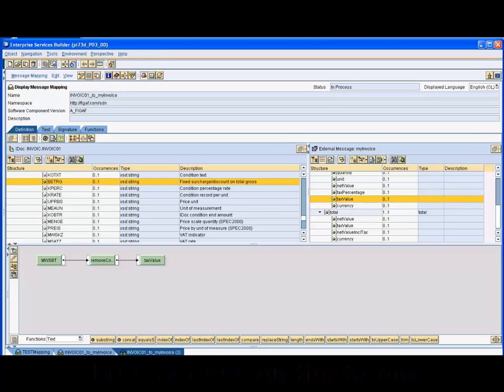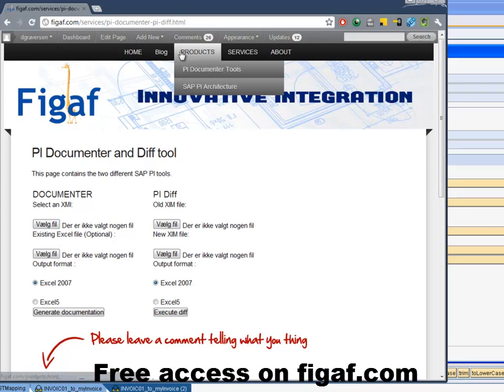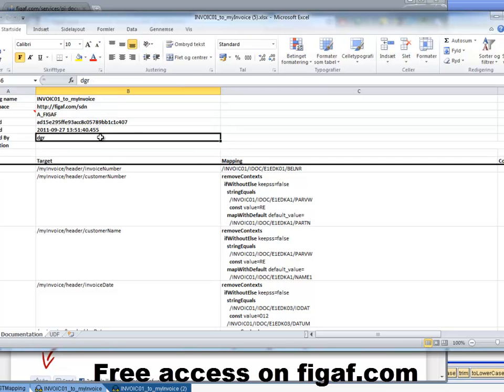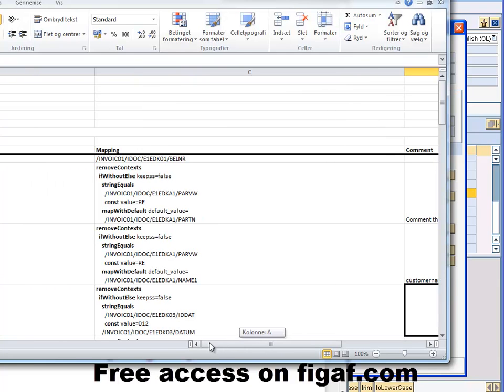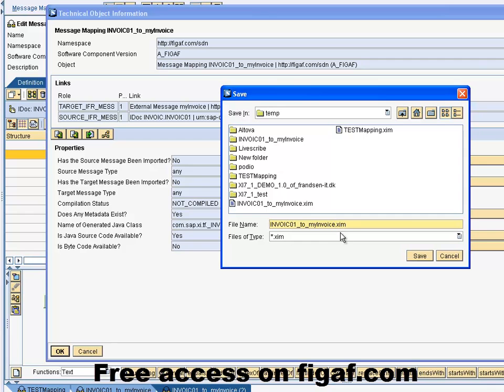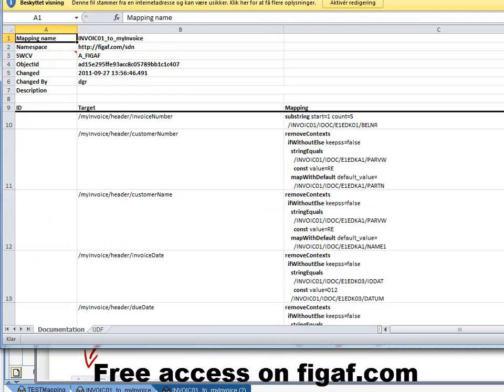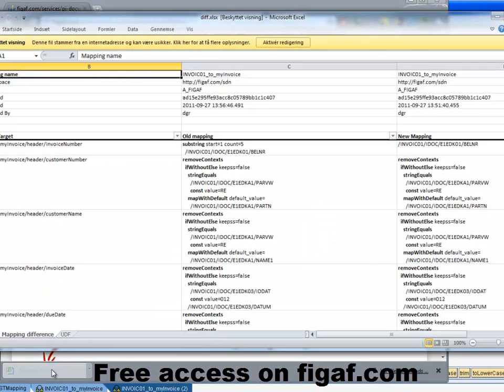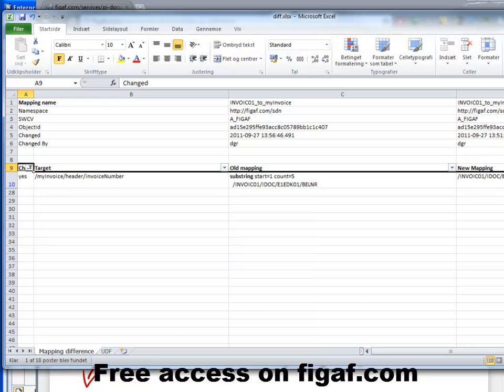Using the SAP PI Mapping tool to document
how to create excel documentation of message mappings and creating a excel documentation